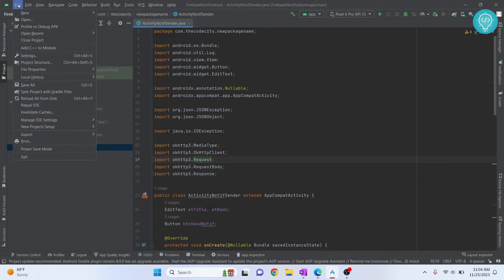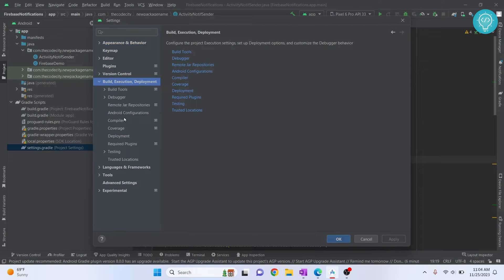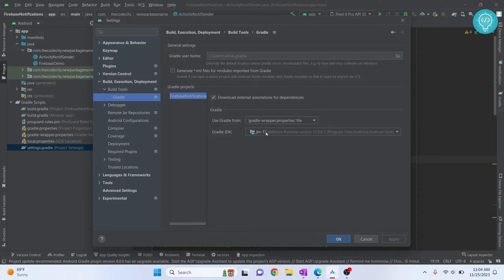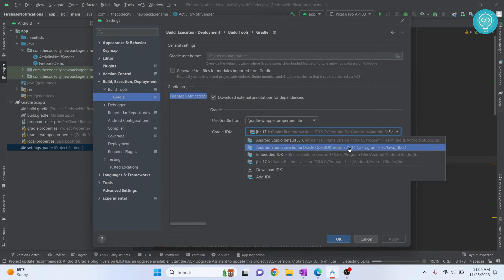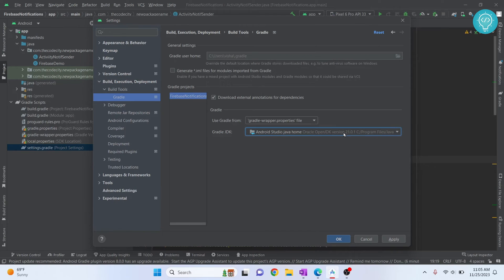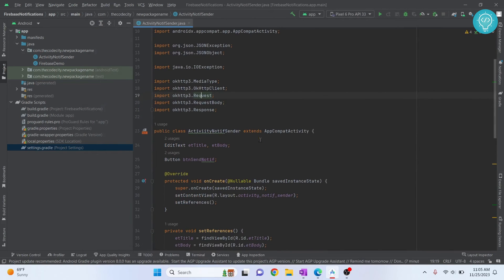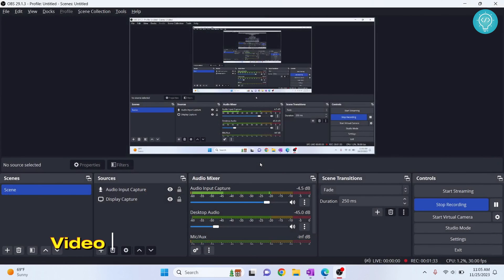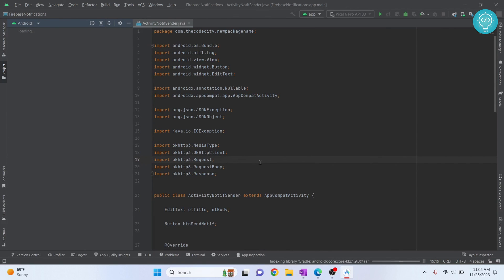How to Change Java JDK version in Android Studio Easily (2023)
In this video, I'll show you how you can change Java JDK version in Android Studio.  Some Gradle versions require a higher or lower JDK version, and I'll show you how to change JDK version in Android Studio.

By the end of this video, you'll be able to change JDK version in Android Studio.